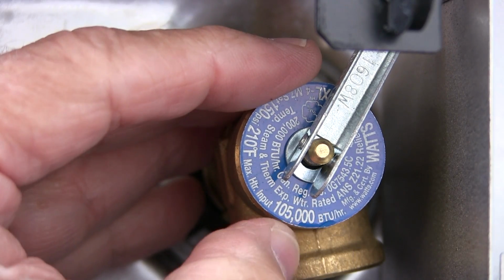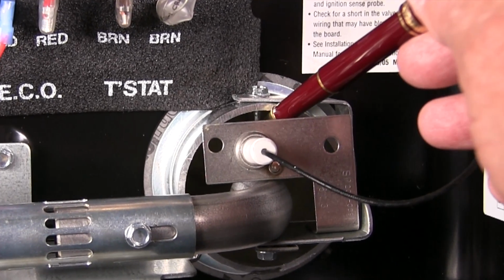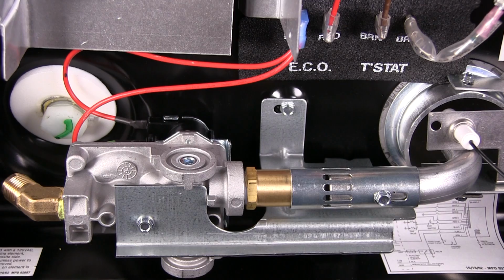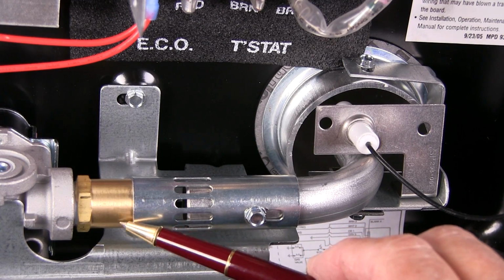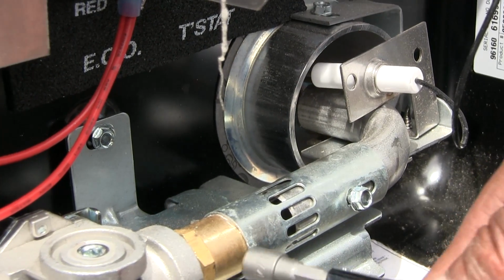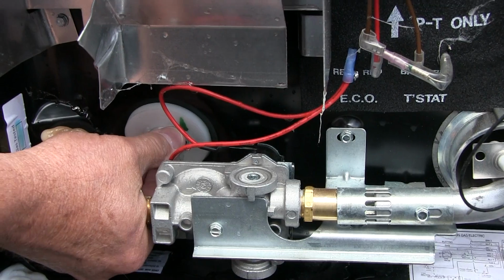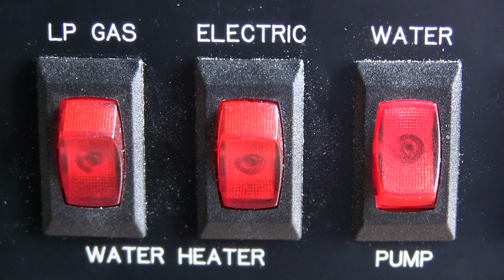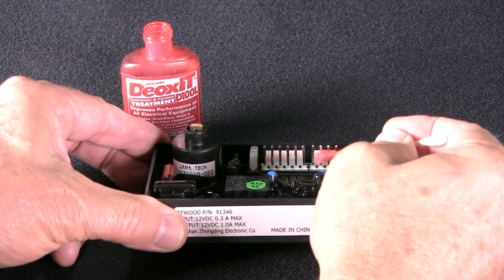Motorhome Gas Water Heater -- Preventive Maintenance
Gary Bunzer presents easy preventive procedures that can eliminate common RV water heater issues and keep keep it performing. Because a motorhome's gas-fired water heater combines elements of the fresh water plumbing system and the propane system, a variety of problems can surface just in time to ruin a vacation trip. Many safeguards protect the plumbing and propane portions of the water heater, but a little proactive preventive maintenance can all but eliminate some of the common problems. Take a closer look at a typical RV water heater.